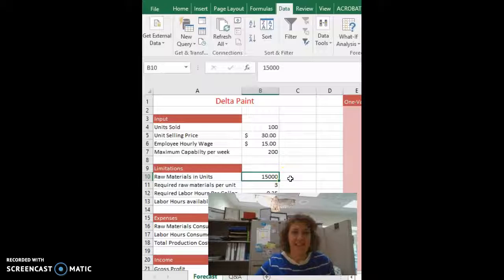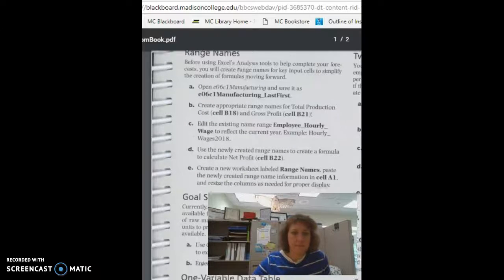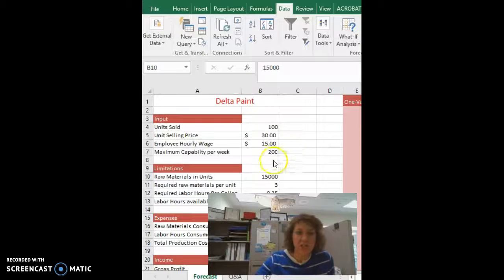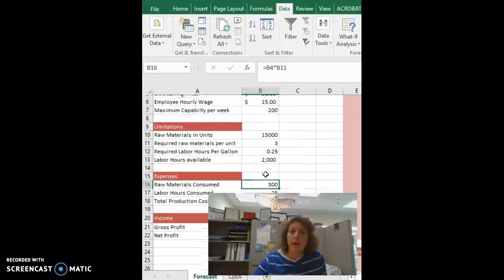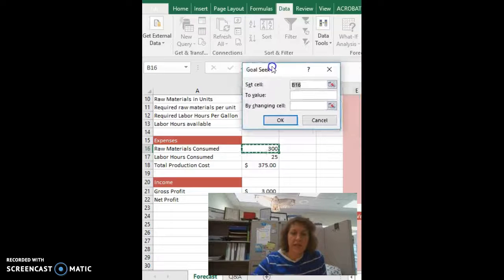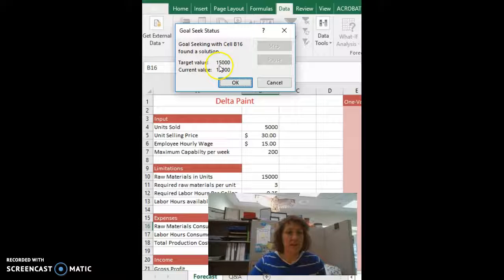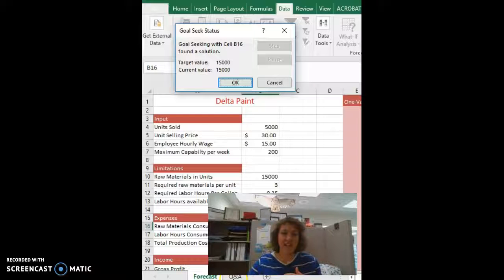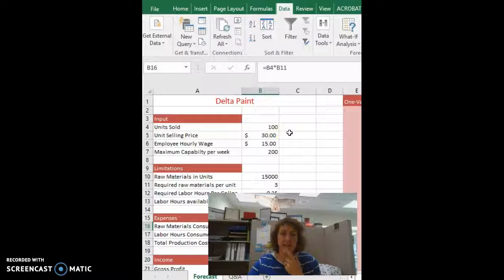ExcelInterCh6_Capstone_GoalSeek